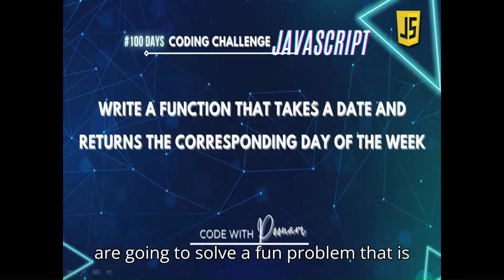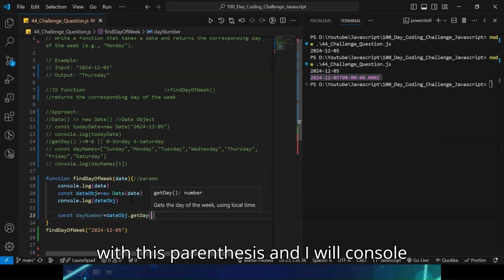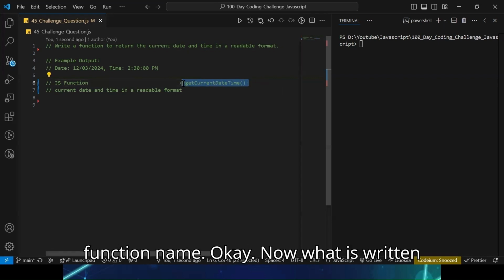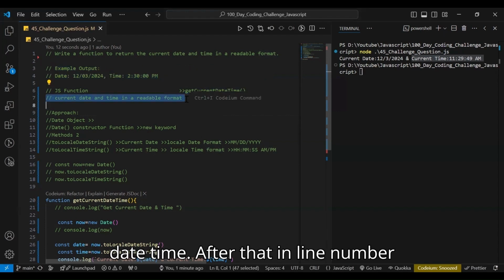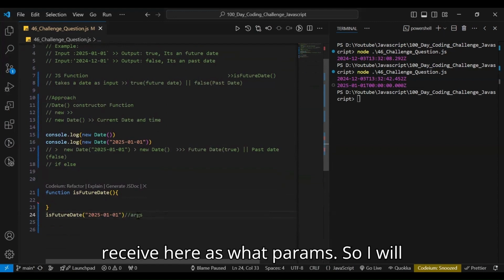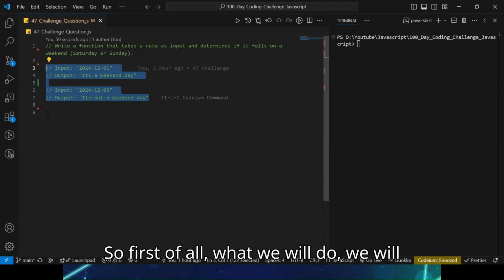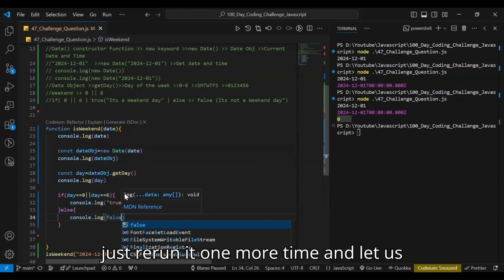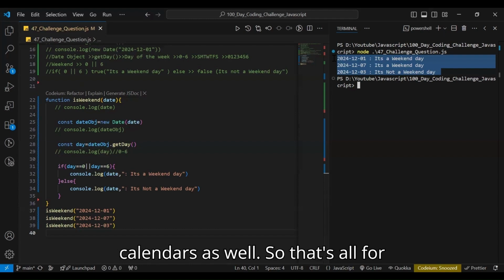🚀 Master Date & Time Challenges in JavaScript | Coding Interview Preparation 🔥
Hey everyone! Welcome back to Code with Poonam! 🎉

In this video, we’ll explore essential Date & Time challenges in JavaScript that are commonly asked in coding interviews and real-world projects.

💡 What you'll learn:
✅ Find the Day of the Week from a Given Date 📅
✅ Get the Current Date & Time in a Readable Format ⏰
✅ Check if a Date is in the Future 🔮
✅ Create a Weekend Checker 🏖️

These problems will boost your logical thinking and strengthen your JavaScript fundamentals to help you ace coding challenges!

💡 Follow along, code with me, and drop a comment if you have any doubts!